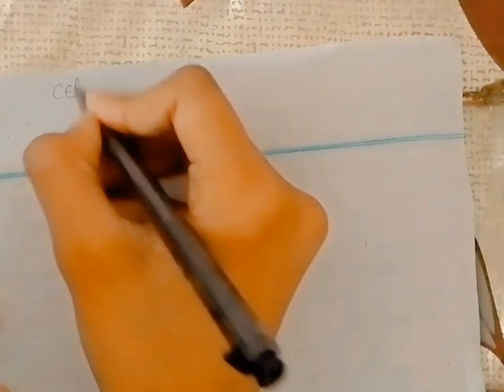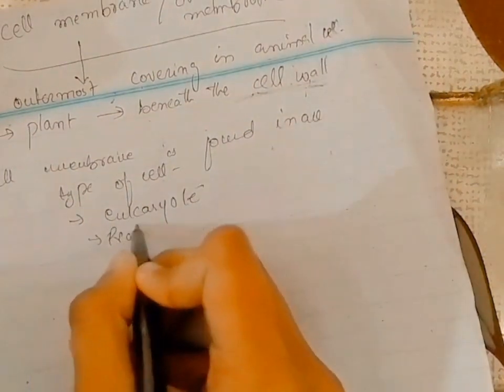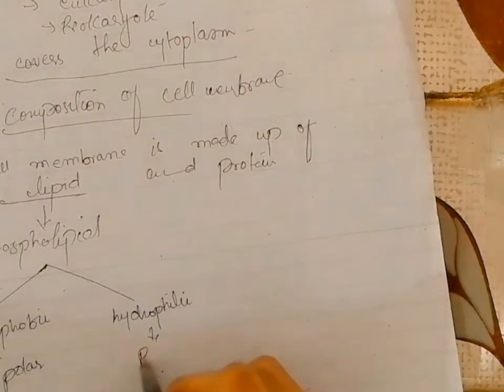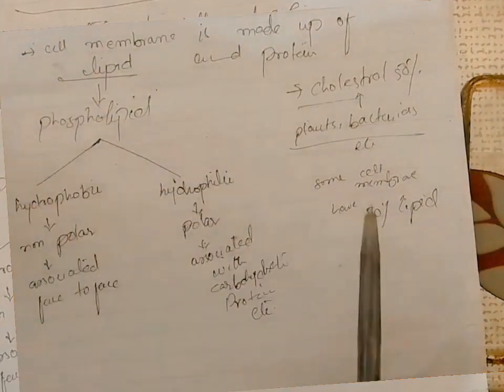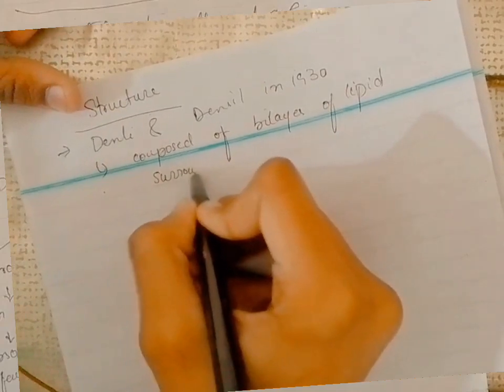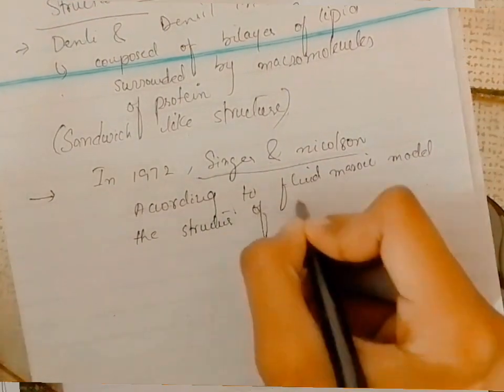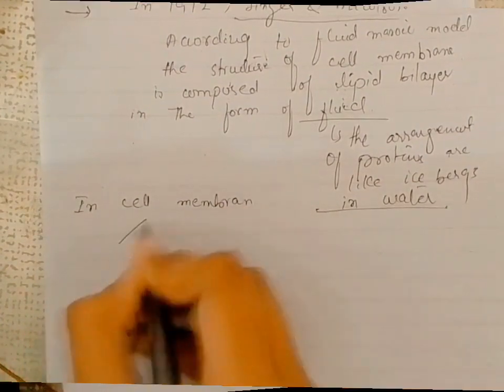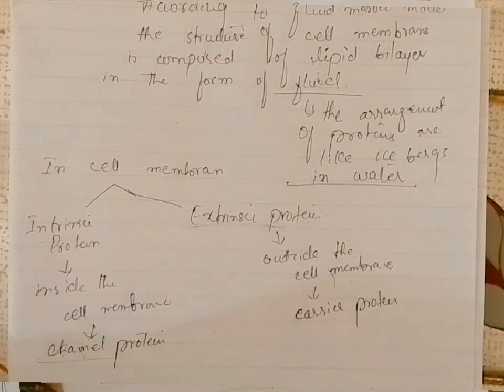cell membrane detailed lecture(composition,structure)